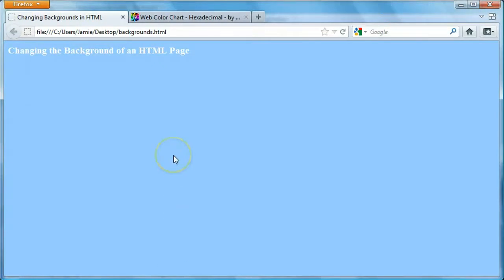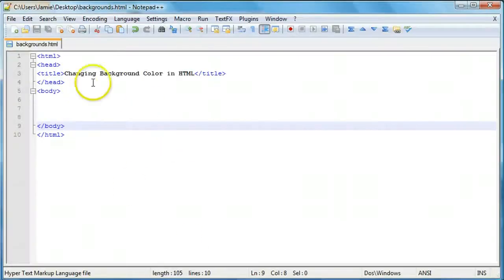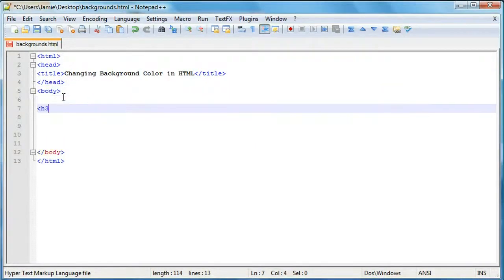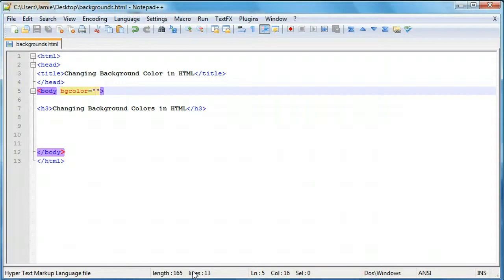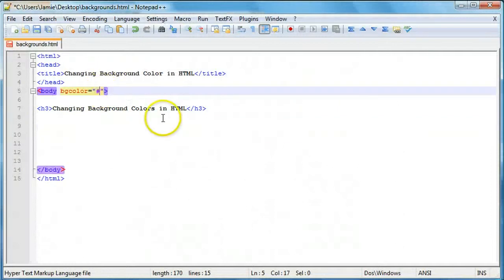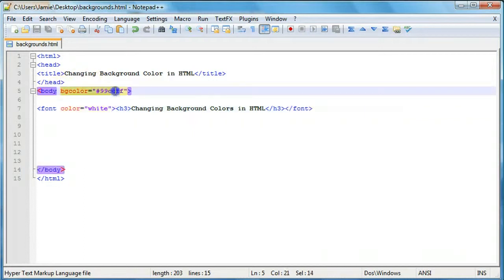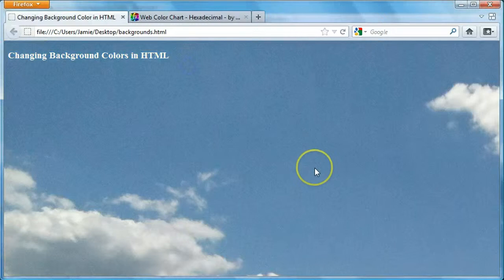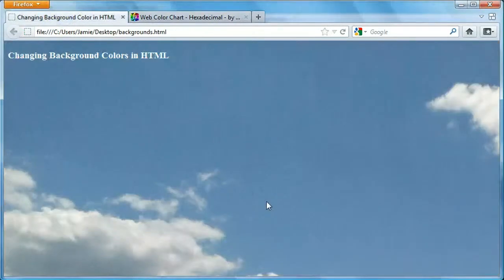HTML Tutorial 14 Changing Page Background Colors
HTML Changing Page Background Colors